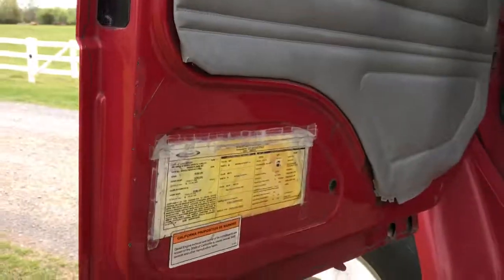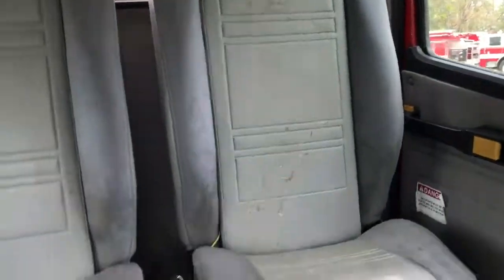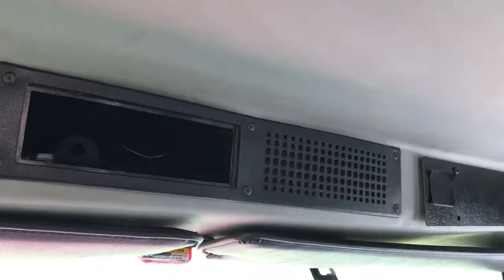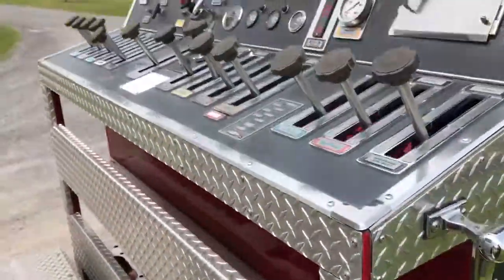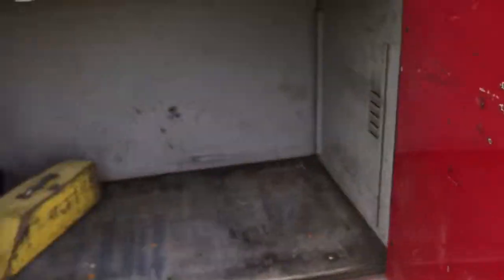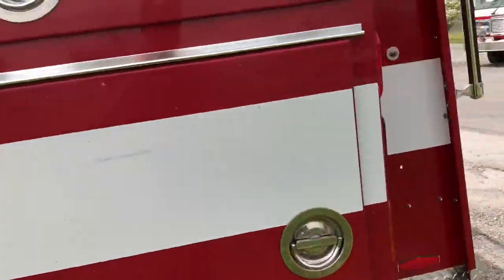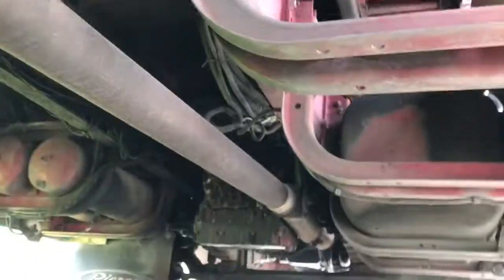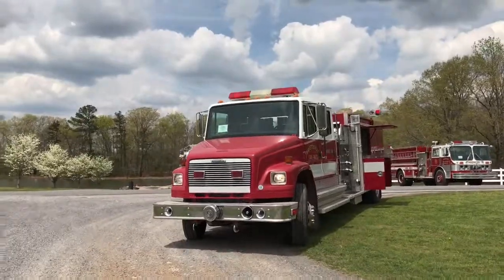1998 Pierce Freightliner Rescue Pumper